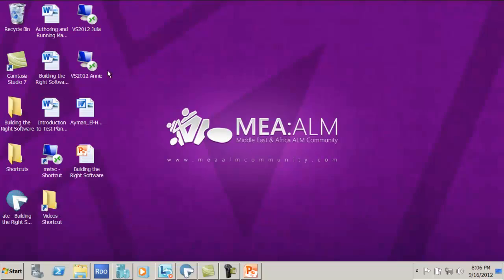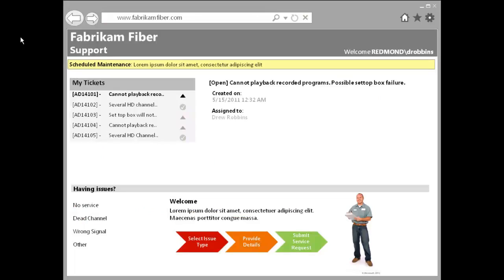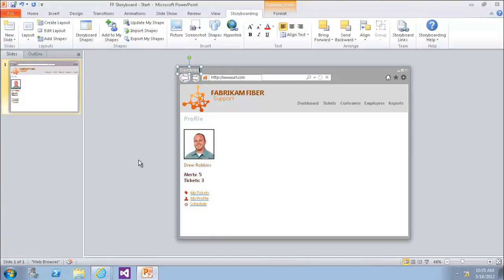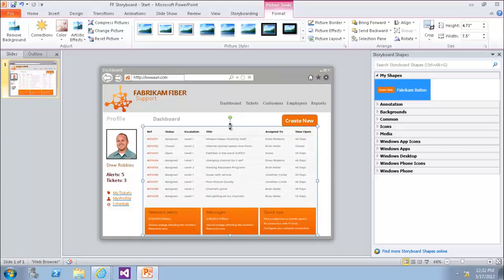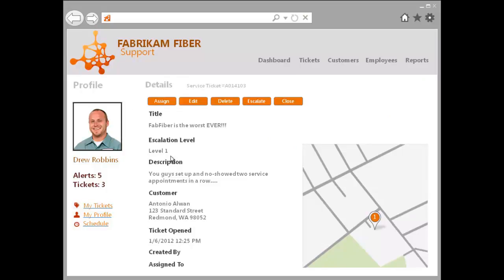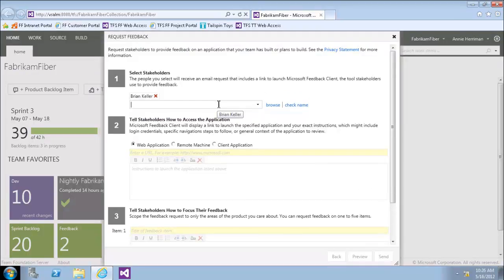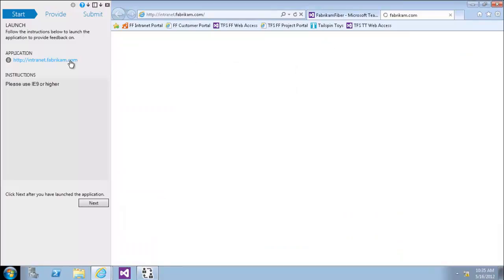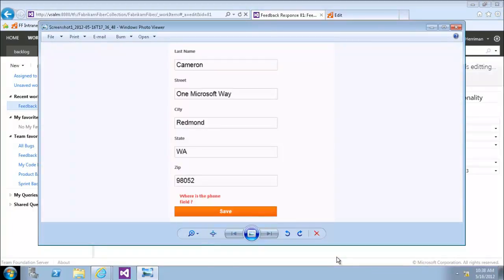Building the Right Software Using VS2012: Using Storyboarding and Microsoft Feedback Client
How often have you built the software that your users asked for, but not necessarily what they wanted? In a world of increasingly complex software projects, it is critical that we can accurately capture requirements from users, which can then be translated into working software. In this lab, you'll learn how new capabilities of Visual Studio 2012 will make it possible to both rapidly storyboard your requirements, and -- as your software evolves -- get rich, actionable feedback from users of your software which can help shape what you deliver.